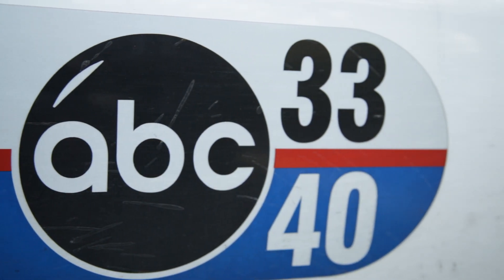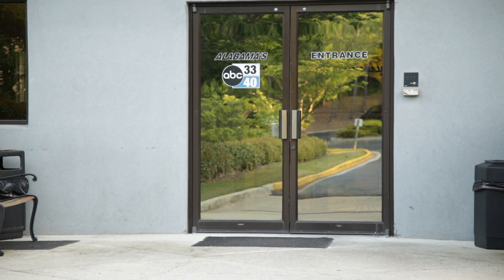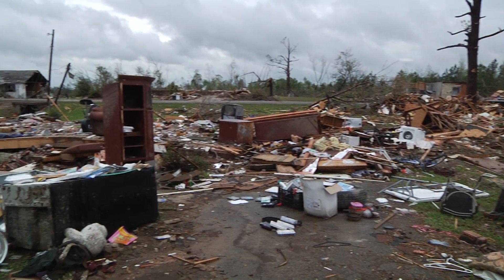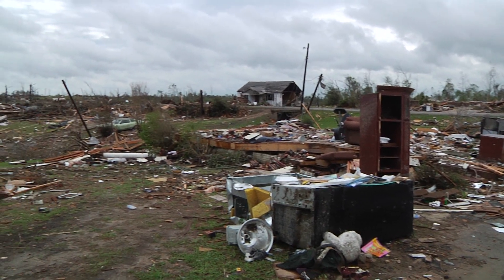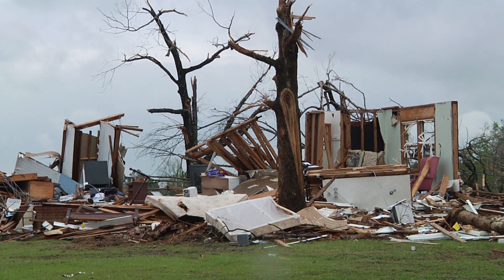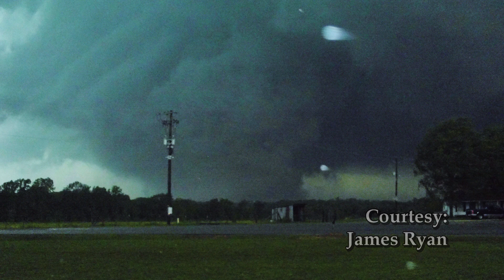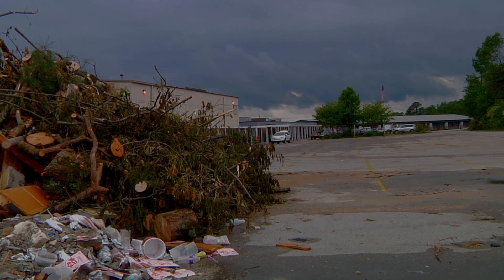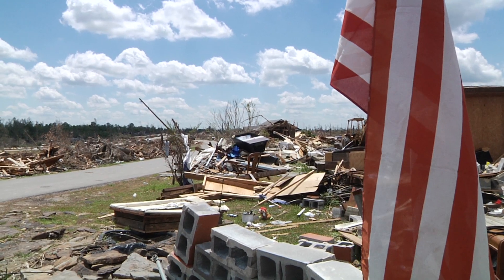James Spann Interview on the April 27, 2011 Tornado Super Outbreak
Watch our full film on April 27th for free on Amazon Prime or check it out on iTunes

James Spann is the chief meteorologist for ABC 33/40 in Birmingham, AL.  We conducted an extensive interview with Mr. Spann on April 9th, 2012 about the April 27th, 2011 tornado outbreak.  We specifically talked about the EF5 tornado that impacted Phil Campbell.  Even though Phil Campbell and North Alabama are not part of ABC 33/40's market, as of April 19th, 2012 Spann has more combined Twitter fans (59,351) and Facebook followers (97,256) than any local TV talent in the country. For a meteorologist in Birmingham, Alabama — the nation's 40th TV market — that's very impressive.

Segments of this interview will be appearing in our documentary, I'm with Phil